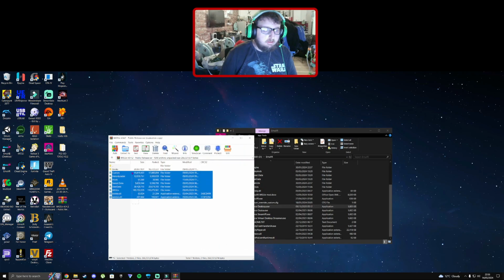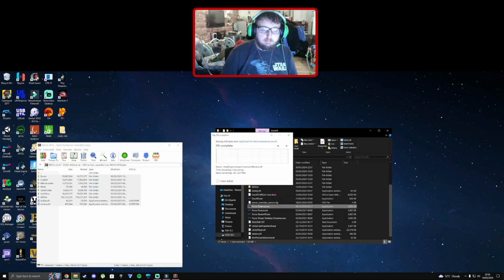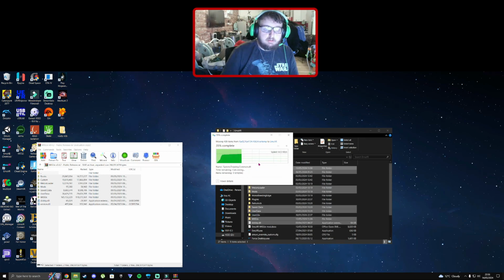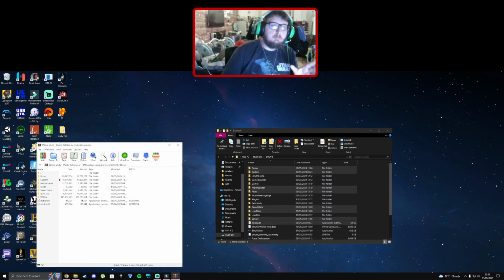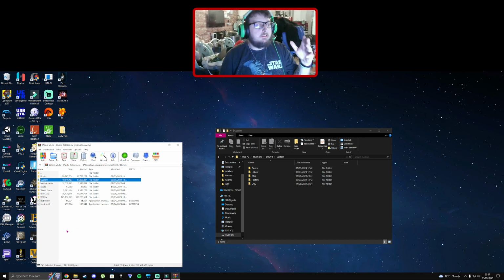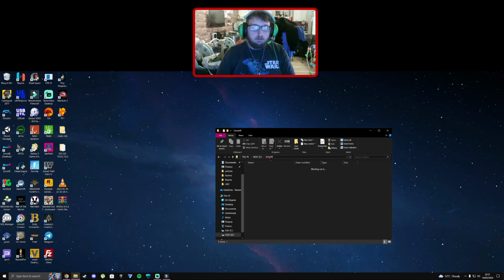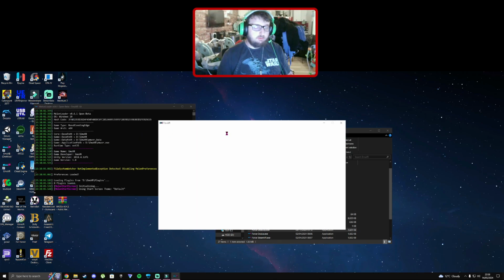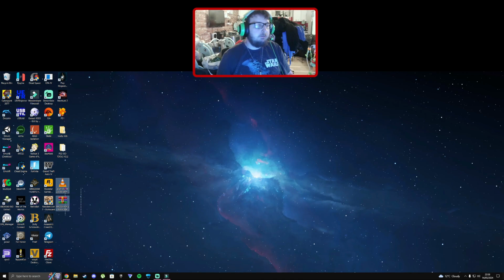EmuVR - WiguX Install Tutorial and Download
please like the vid :)